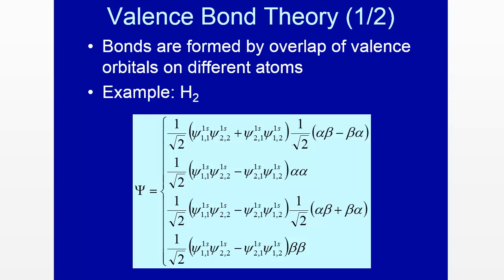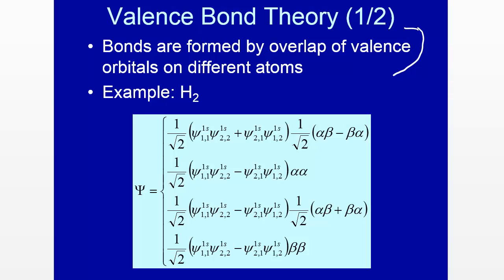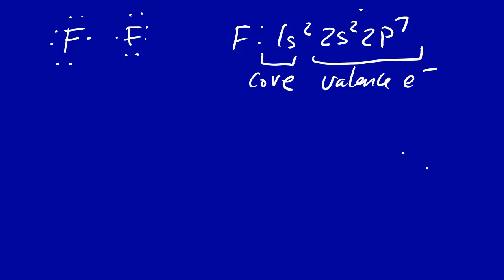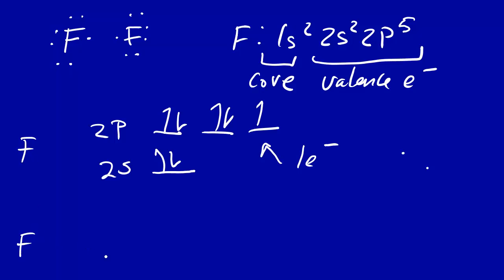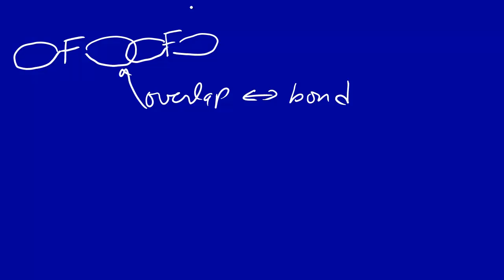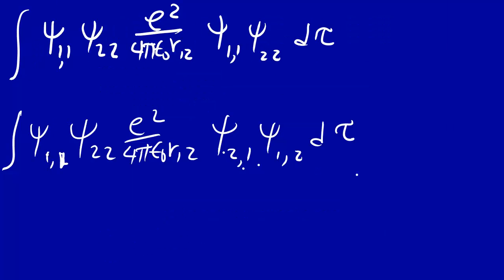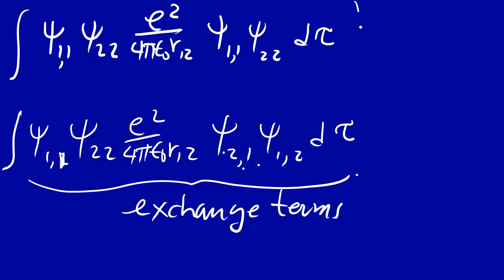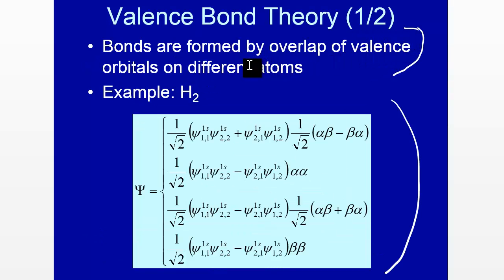Valence bond theory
Overview of valence bond theory